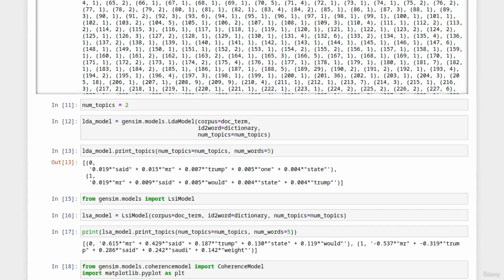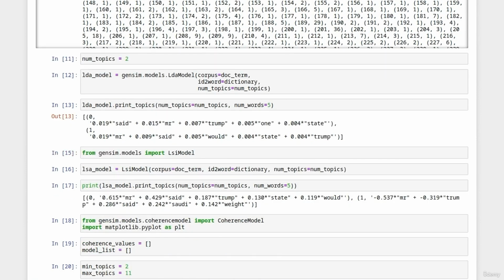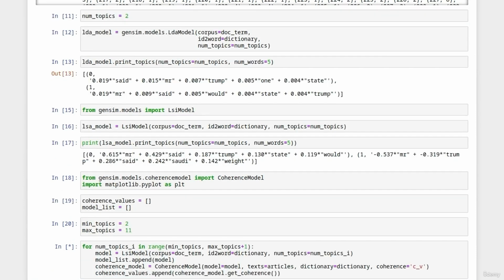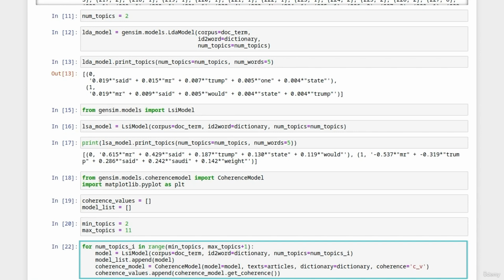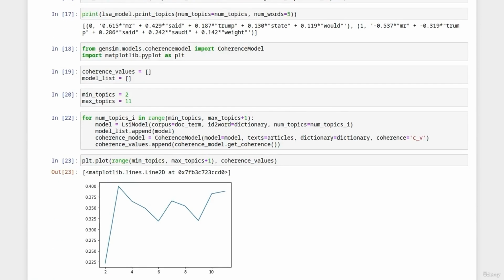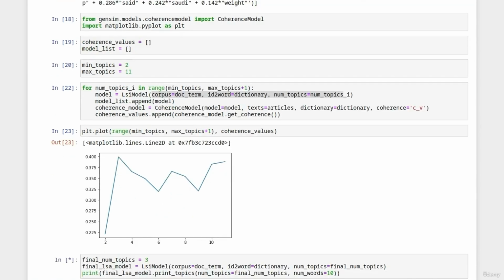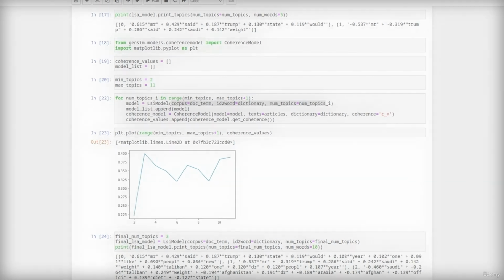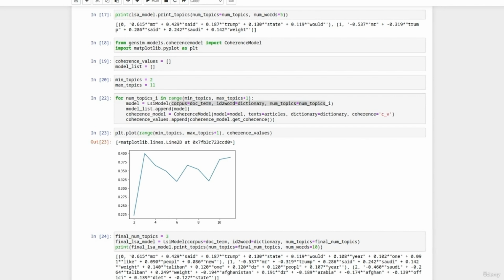127 How many topics